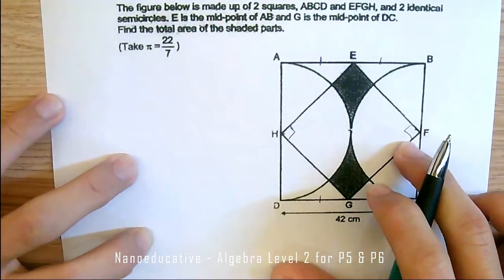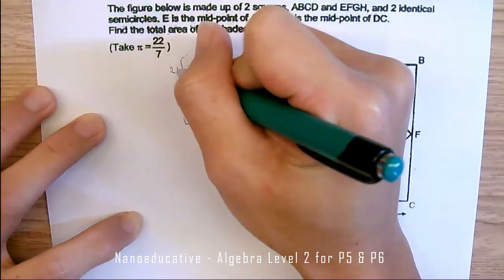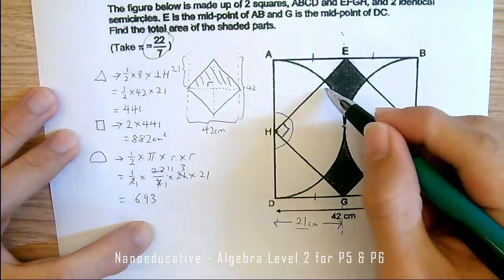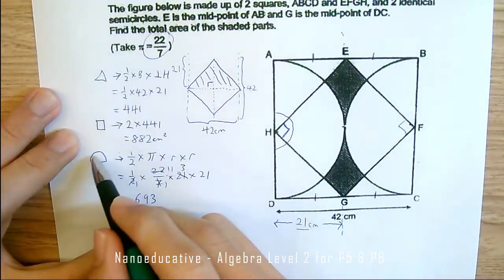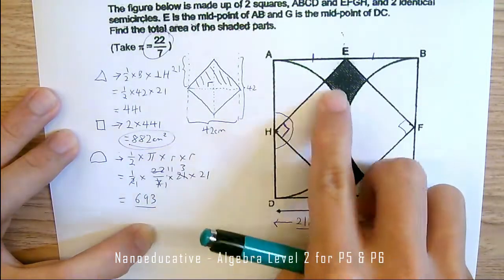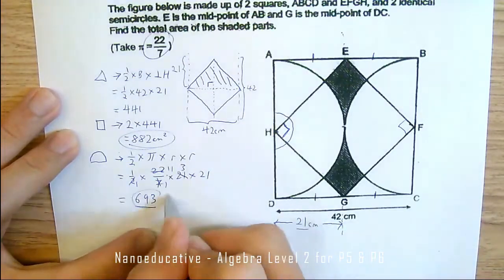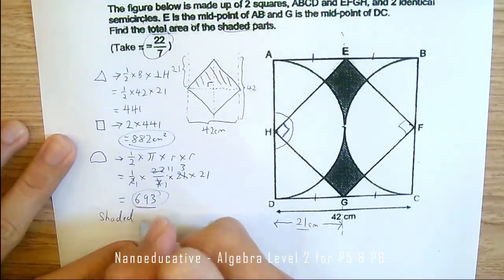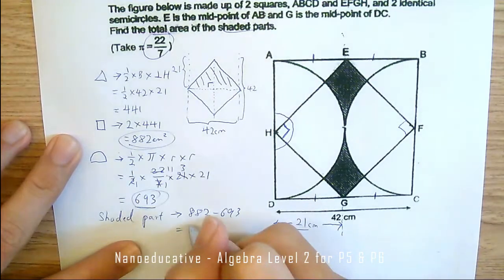PSLE Topic: Circles Exam Question 12 Solved!